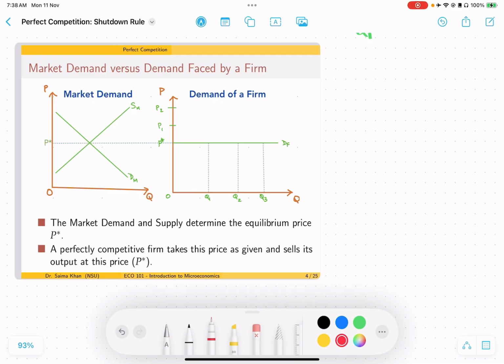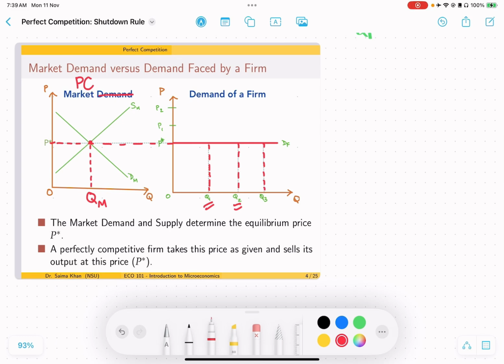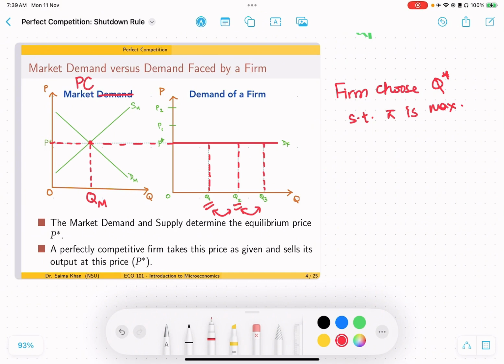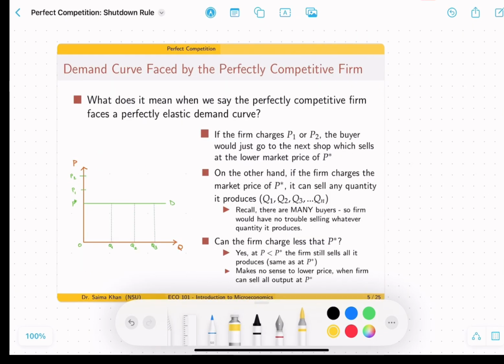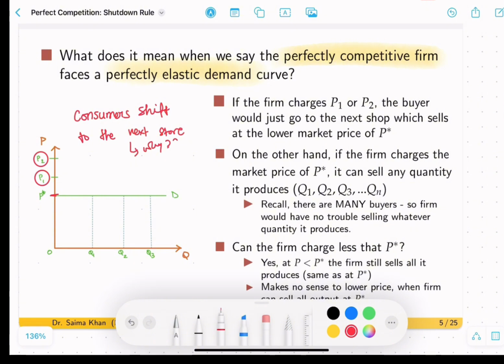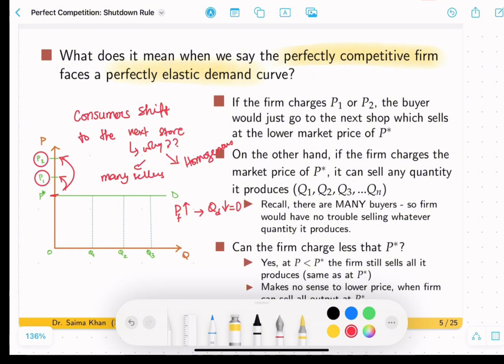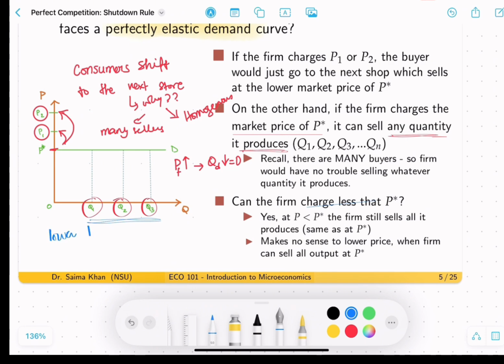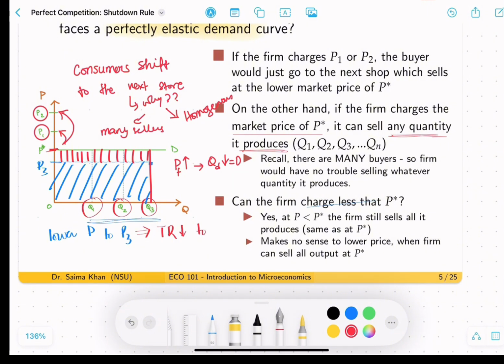L14_part3: Perfect Competition – Deriving Demand Curve